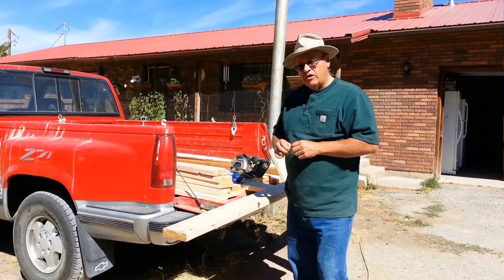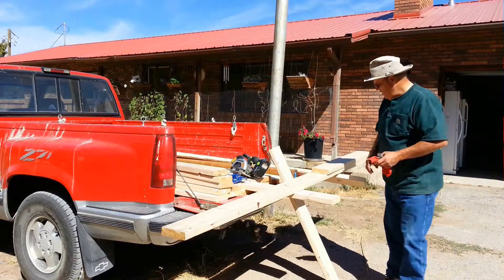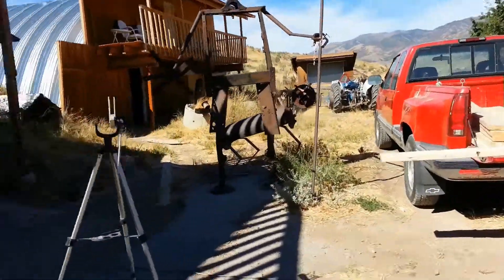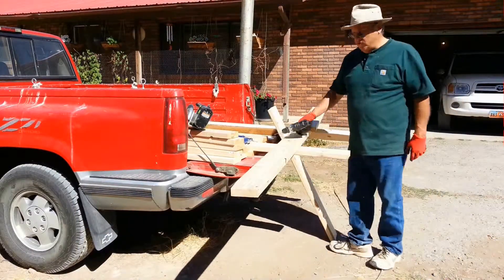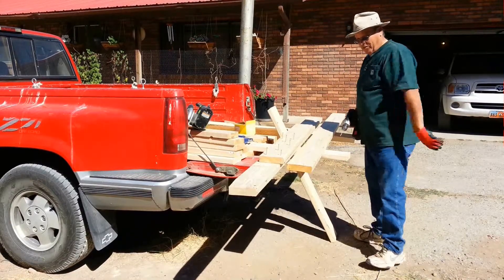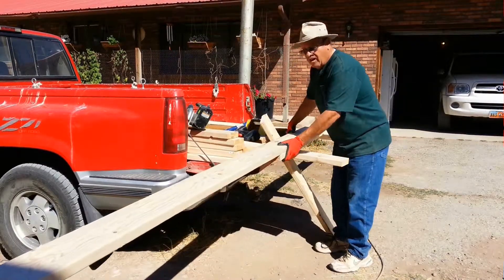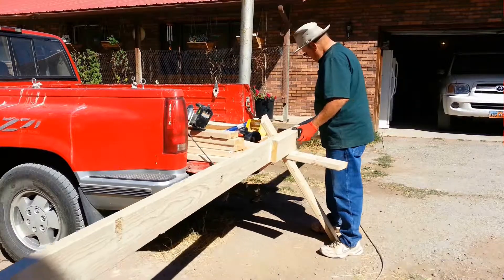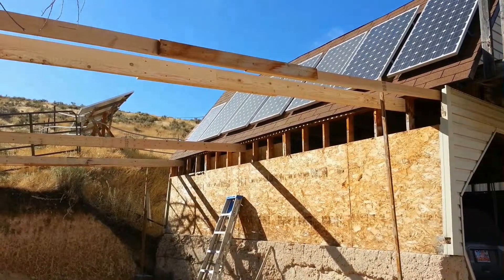Building My Home Built Carport 11 Building the roof rafters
Even though I don’t have that second beam in place yet, I can start on building some of the roof rafters. I need to make some special cuts in the rafters so they will mate to the garage wall properly. This is important because these rafters will be supporting the garage in a cantilever fashion.  Again I will be using 2 X6’s laminated with adhesive under compression.